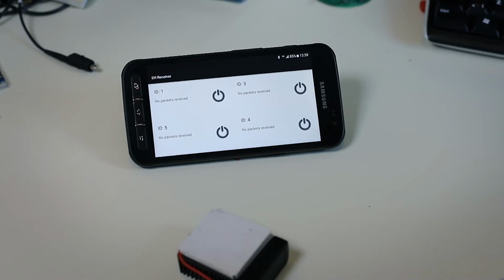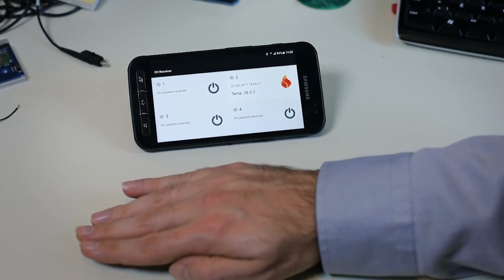Thermal energy harvesting IdemoLab